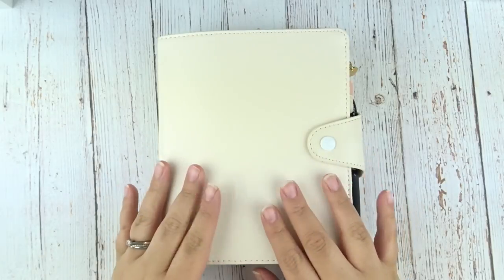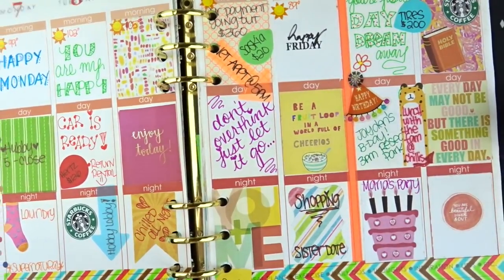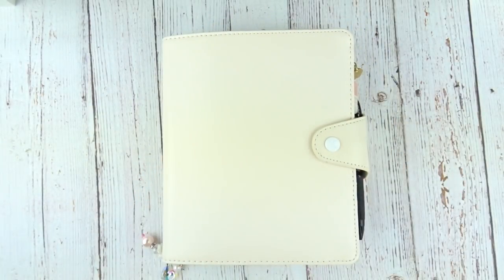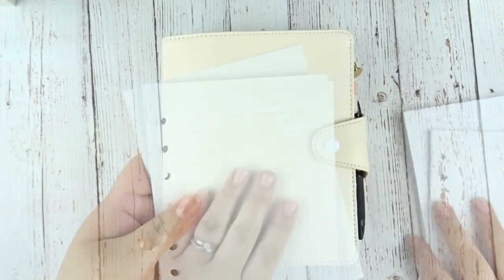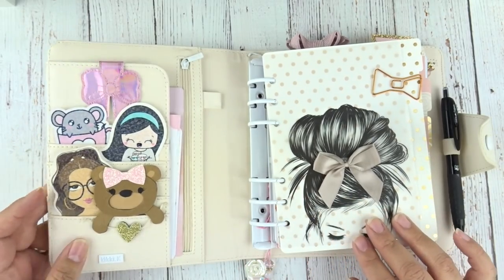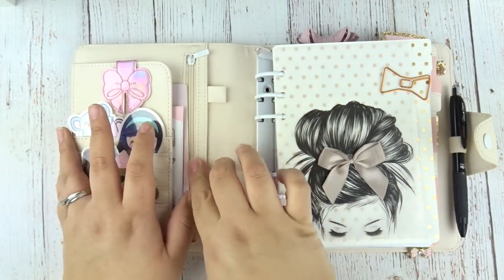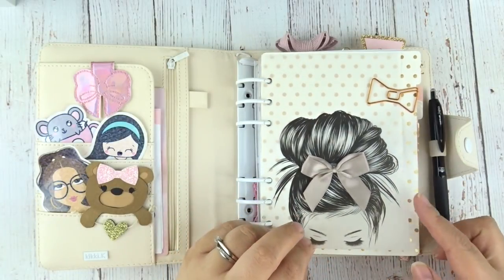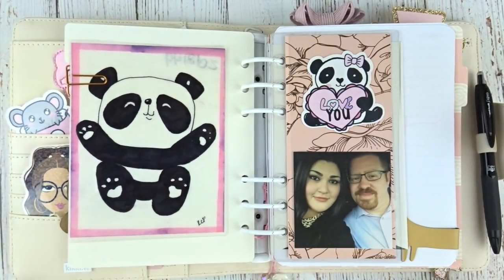Kikki K B6 Rings | Planner Set Up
This is my current set up in my Kikki K B6 rings planner. All of the shops are linked down below!

. S T I C K E R. S H O P.